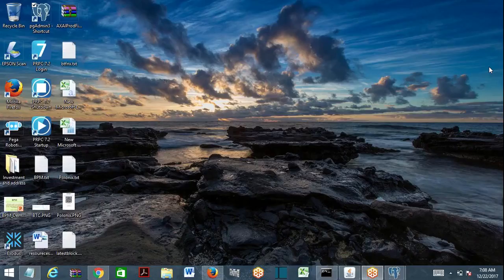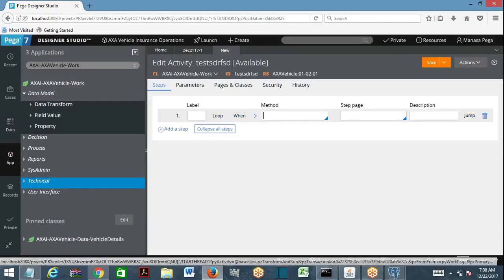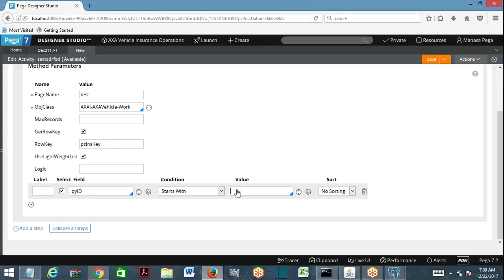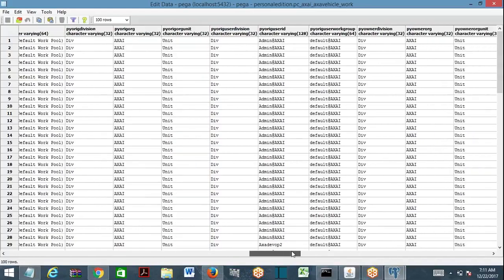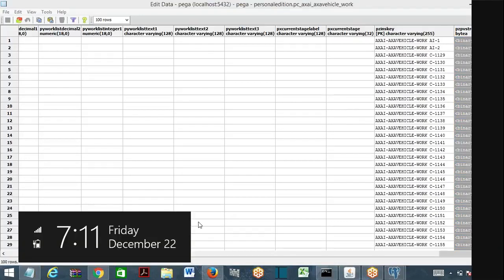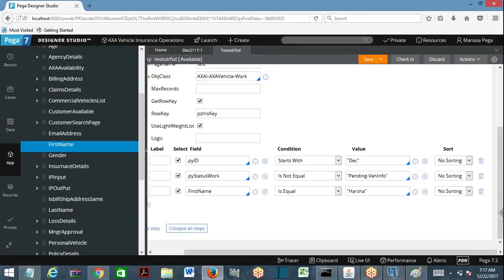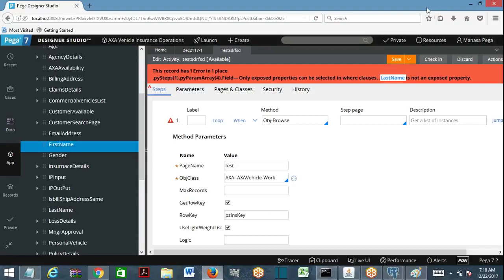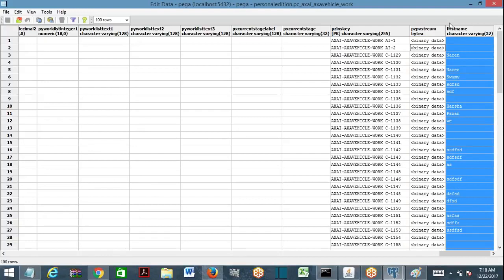Pega PRPC | Property Optimization | [Column Creation] | Pega Training Call/